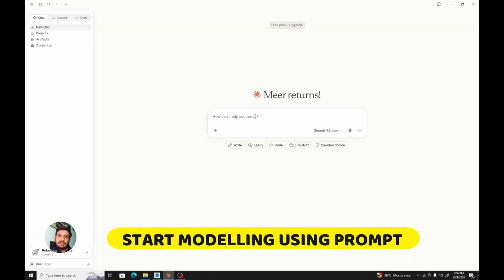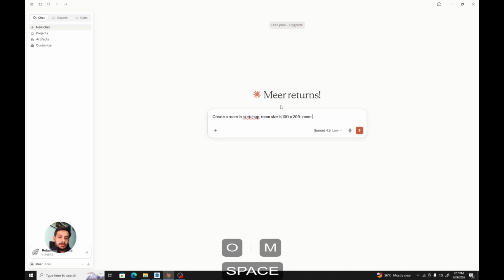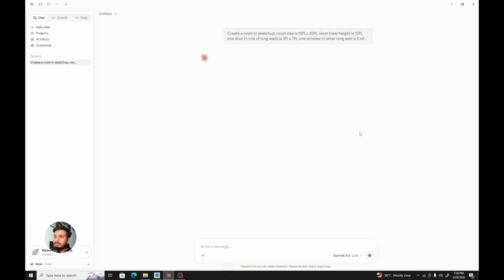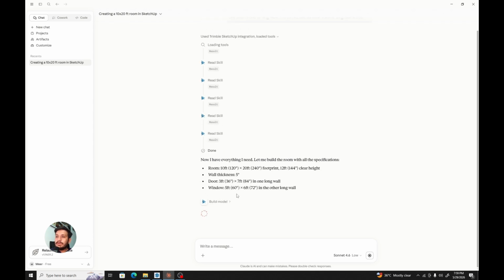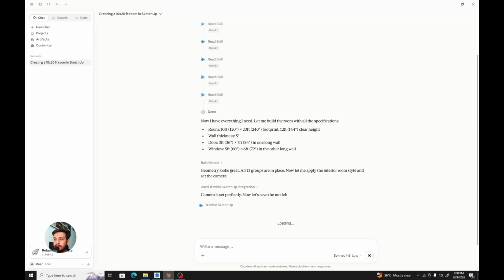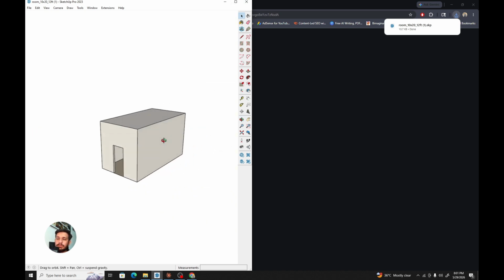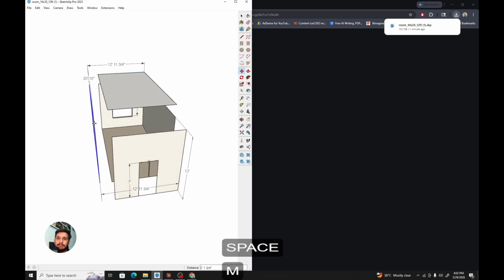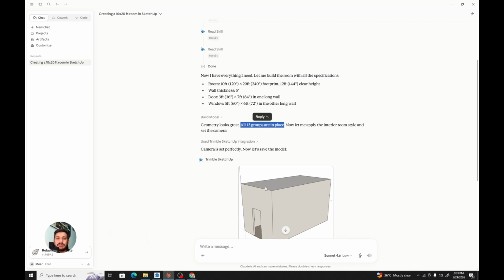I Tried Simplest SketchUp Modelling using CLAUDE AI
Learn how to use claude ai with SketchUp in this comprehensive tech tutorial! We demonstrate the essential steps for ai setup, ensuring a smooth integration between the platforms. This guide covers checking connections and preparing your environment to leverage ai tools for your 3d modeling projects.

00:00 Intro
00:06 How to Connect Claude with Sketchup
01:25 How to start modelling in Claude using Prompts
05:14 Verifying the Instructions provided to Claude
06:50 Final Verdict